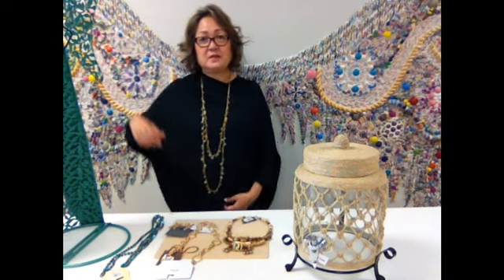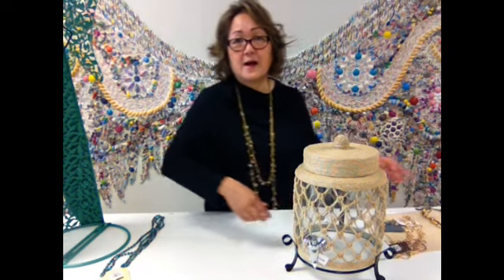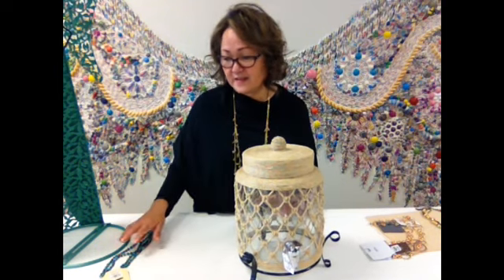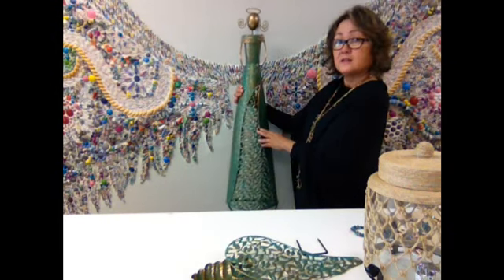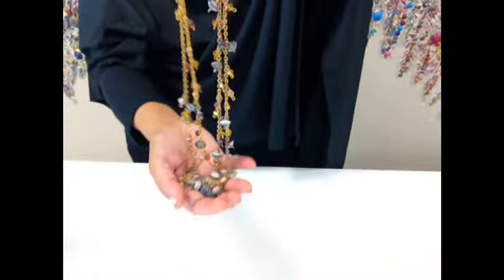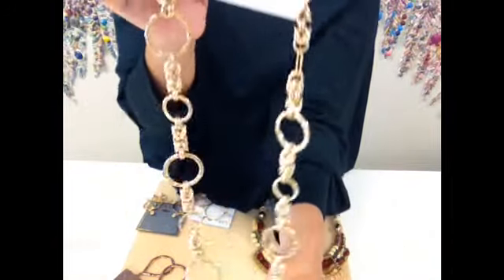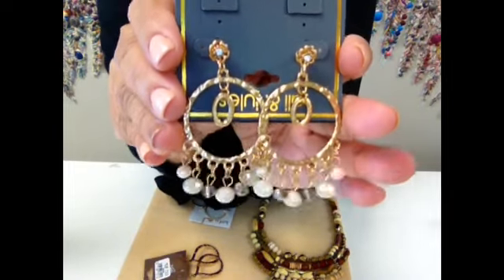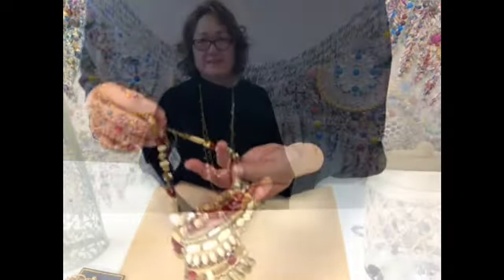Tuesday Mornings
and join thousands of paper bead lovers!

Another tutorial by Janice Mae, a.k.a. Paperbeads Princess.  She turns paper or any type of packaging into beautiful beads and incorporate these into her jewelry pieces to make them one of a kind.  You too can create your own, Janice Mae has tons of tutorials for FREE that can get you into the wonderful art of paper beading. She sells D I Y kits, beads and jewelry here:

The Amazing Base + Vibrance combo will produce amazing paper beads!  Use together, you will get beads that are uv protected, tight and hard, water proof and amazing shine!  If you are new to paper beads and want to make your own, here are the links:

Dee Rick has downloadable templates and tutorials
P

To purchase the Amazing base and paper bead making kits, you can shop

Get inspired and be a part of the paper beading community and LIKE her on https You can also message her here for any questions or if you want to share your paper beads creations!

Janice Mae also has a blog and browse through jewelry and beads she has made over the years!